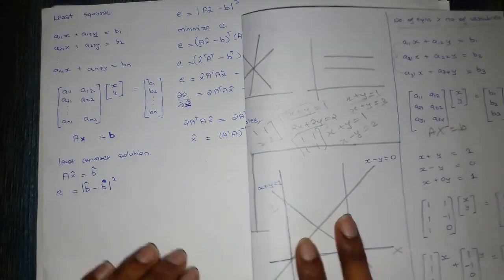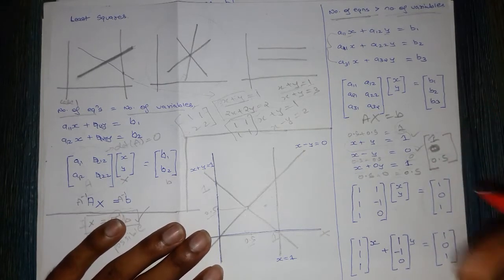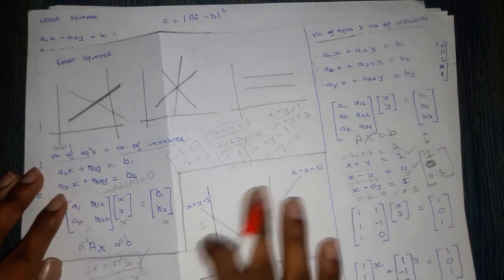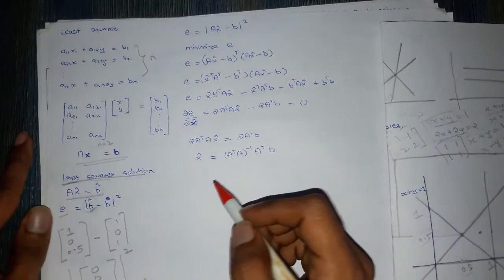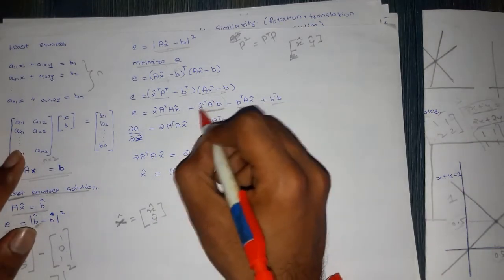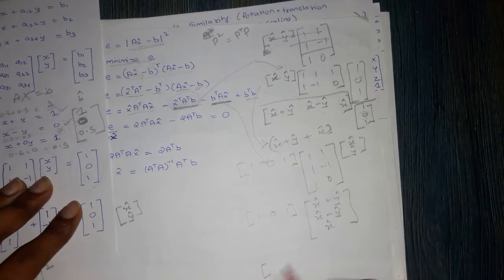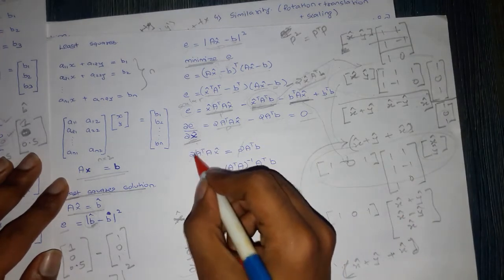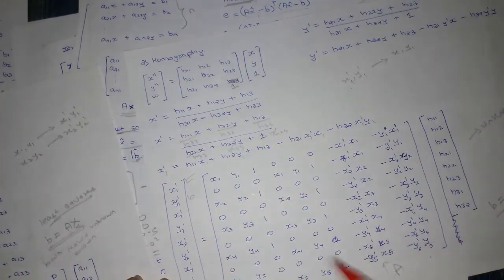Least Squares (No. of Equations Greater than No. of Equations)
Least-squares